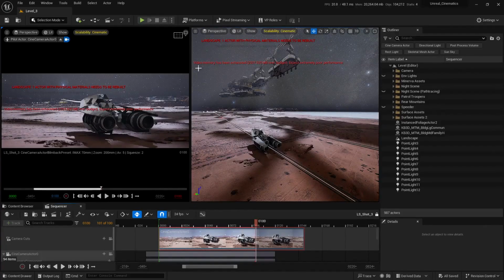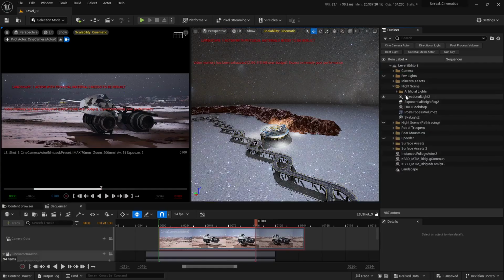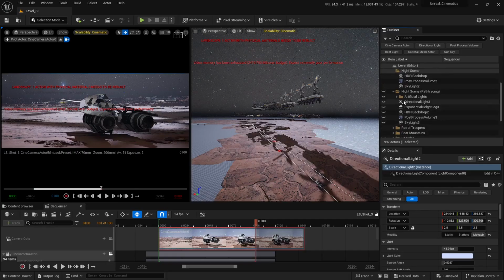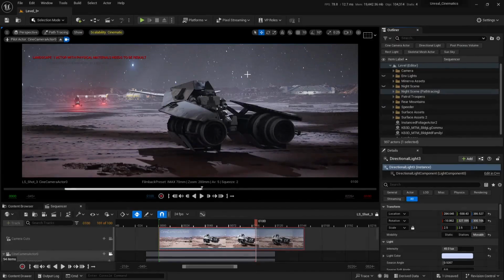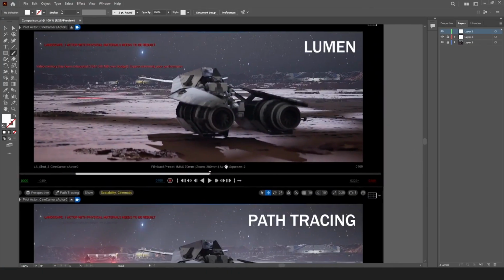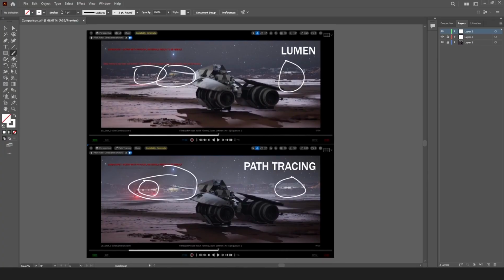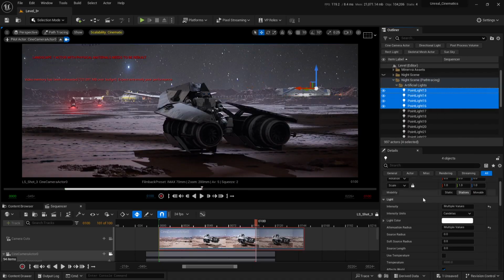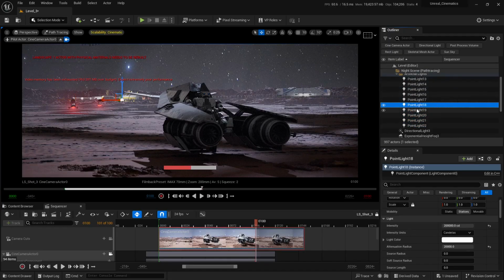Unreal Engine for Films & Cinematics 2026 | Night Lighting with Path Tracer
Unreal Engine for Films & Cinematics Course 2026 | Night Lighting Setup with Path Tracing in UE5 | Class 48

In this lesson, we refine the scene organization and lighting setup to prepare for high-quality cinematic rendering. You’ll learn how to organize the World Outliner for a cleaner workflow and adjust directional lighting for better visual balance.

We also compare Lumen and Path Tracing side by side to understand their differences in quality and performance. Finally, we optimize the lighting setup specifically for path tracing to achieve a more polished, film-quality render.

🎬 What You’ll Learn in This Video:

👉 Organizing the scene for a cleaner workflow
👉 Adjusting directional light for balanced lighting
👉 Understanding differences between Lumen and Path Tracing
👉 Comparing real-time vs final render quality
👉 Optimizing lighting for path-traced cinematic output

Chapters:
0:00 - Organizing the Outliner
1:12 - Adjusting Directional Light
2:08 - Lumen vs Path Tracing Comparison
3:35 - Optimizing Lighting For Path Tracing